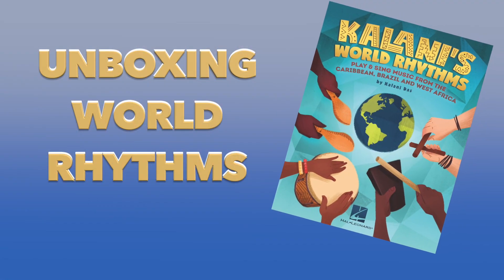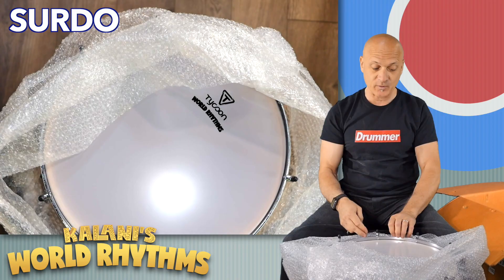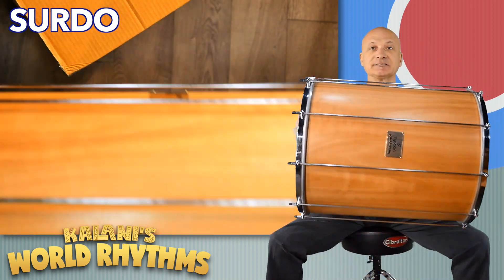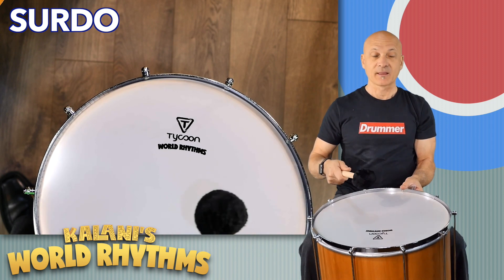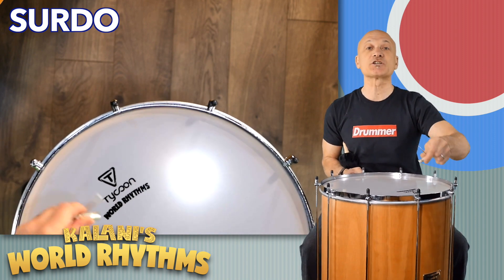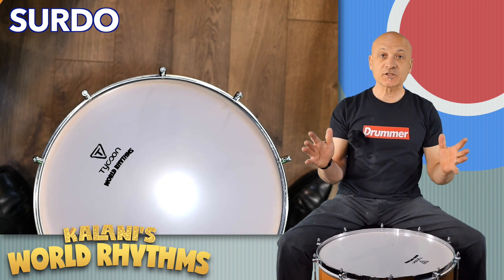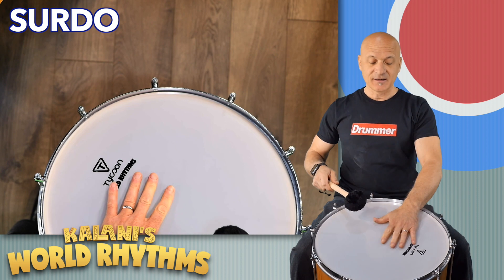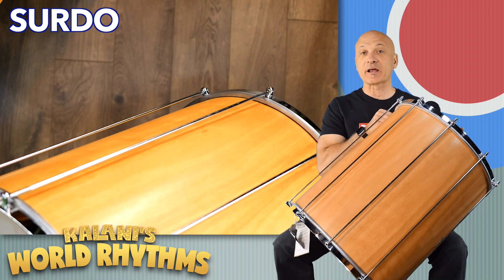Unboxing World Rhythms - Surdo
Kalani demonstrates drums and percussion from the World Rhythms classroom drumming instrument set, including Djembe, Congas, Bongos, Cajon, Dundun, Surdo, Tamborim, Cowbells, Agogo, Shakers, Maracas, Tone Block, Temple Block, and Claves. Instruments are available as a complete set and in groups according to region/genre.